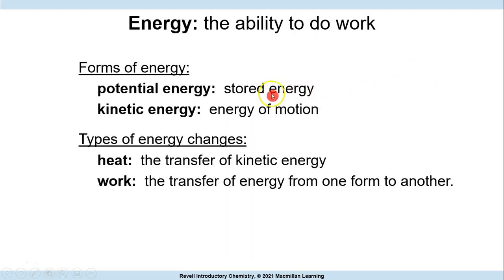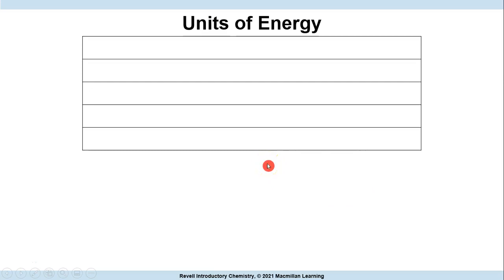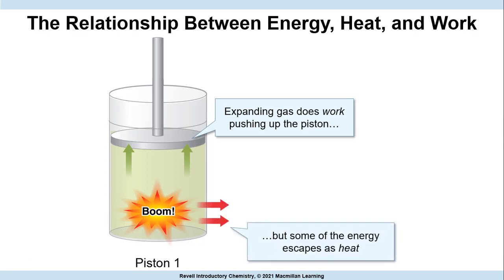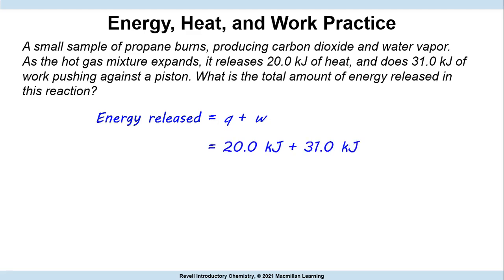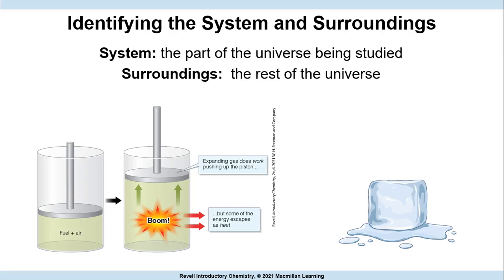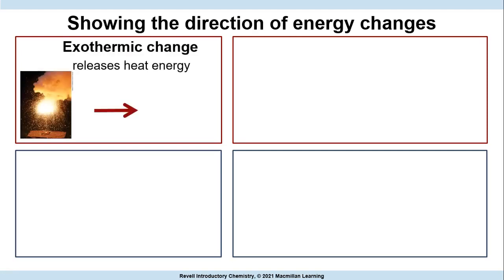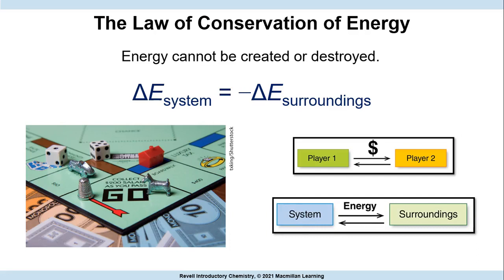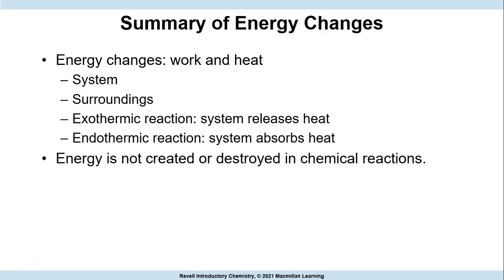Chapter 8a Energy, Work and Heat